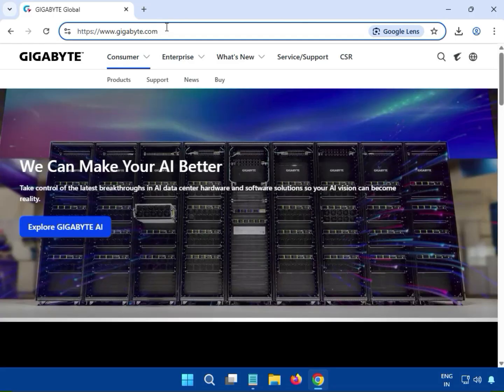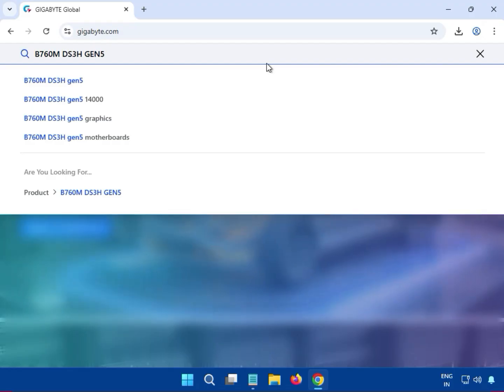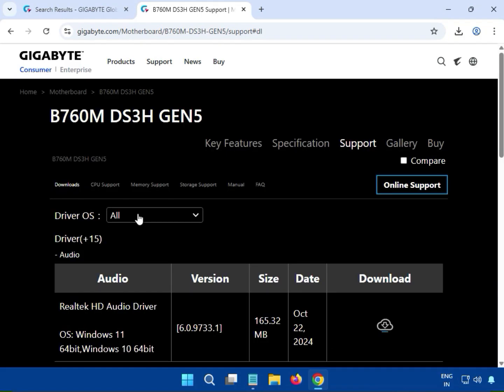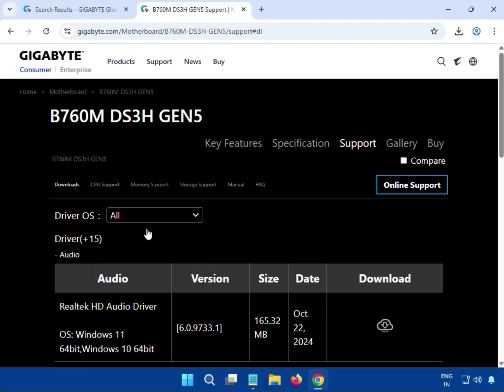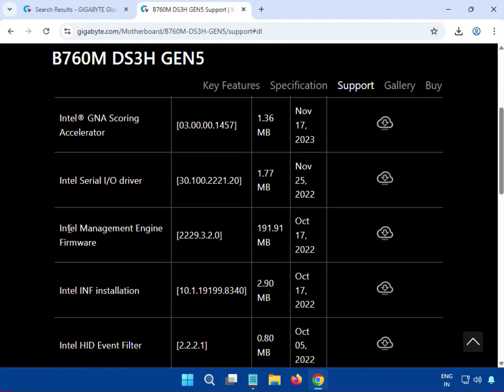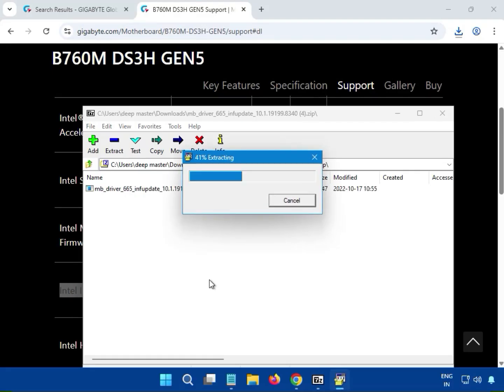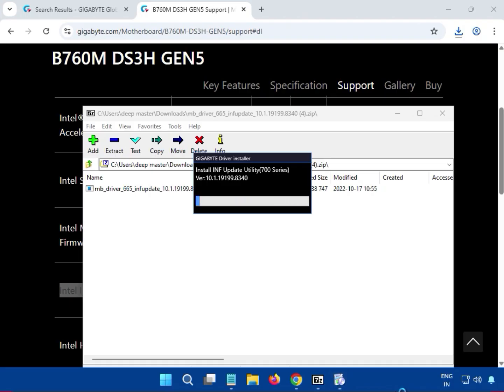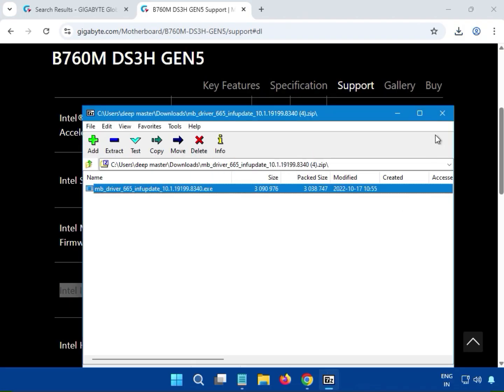Install Chipset Driver for Gigabyte B760M DS3H GEN5 | Windows 10/11